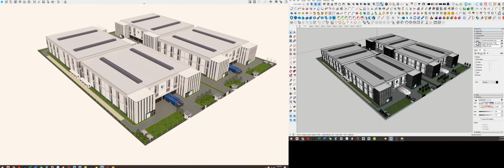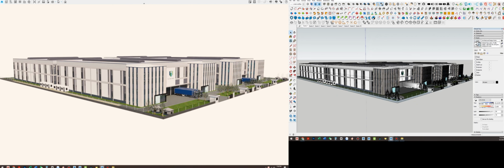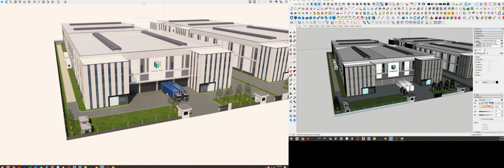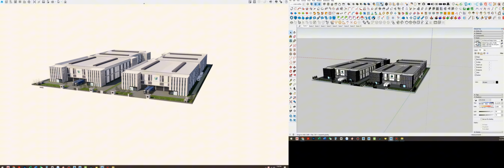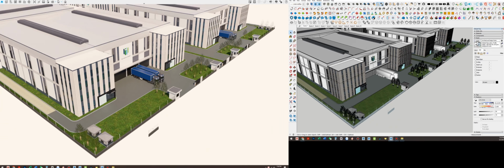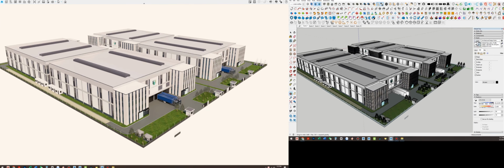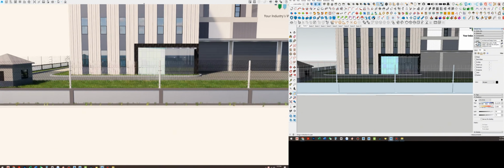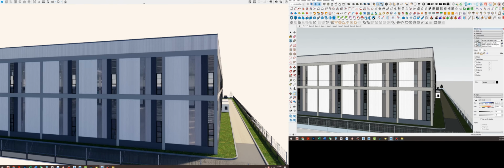Steel Fence Enscape Asset in Action – Fast, Clean, and Reusable!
Are you still modeling steel fences manually in SketchUp?
In this video, I’ll show you how to convert a steel mesh fence model into a reusable Enscape Asset — and apply it across multiple projects in seconds.

No more repetitive copy-paste. No more misaligned fence segments.
With this method, you can drag and drop your custom fence into any scene — factory, landscape, residential — and maintain clean, optimized performance in Enscape.

✅ What you’ll learn:
How to turn any SketchUp model into an Enscape asset

How to place and align a steel fence quickly

How asset optimization improves rendering speed and project performance

Why this method saves hours on large-scale architectural visualization

➡️ Free assets, tutorials & workflow tips every week!